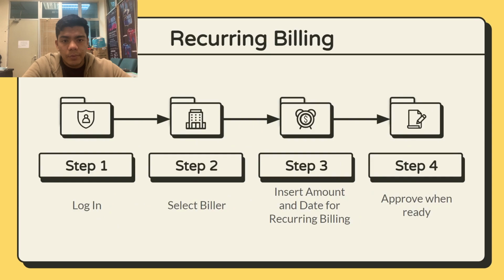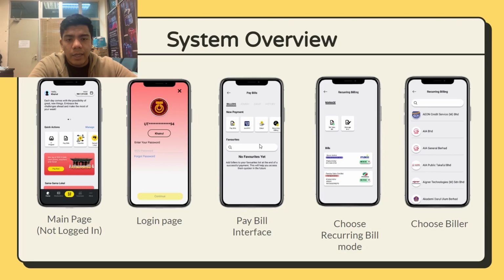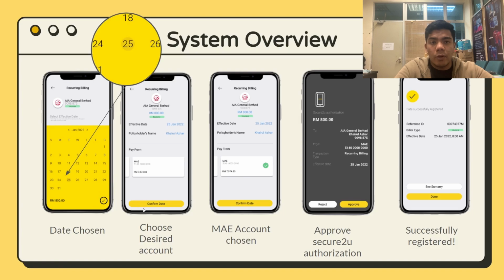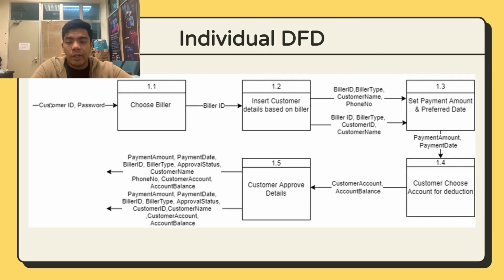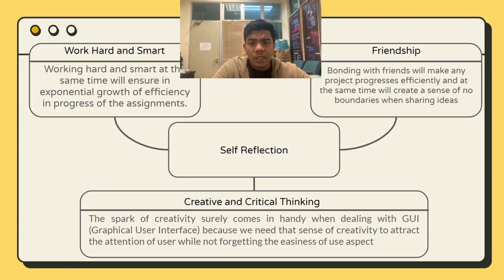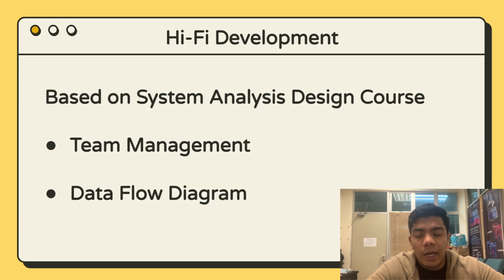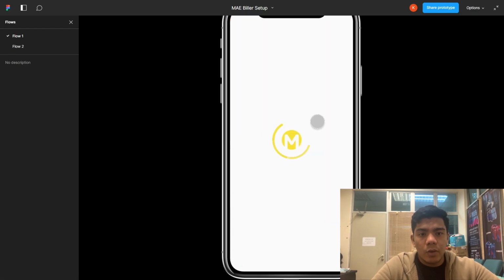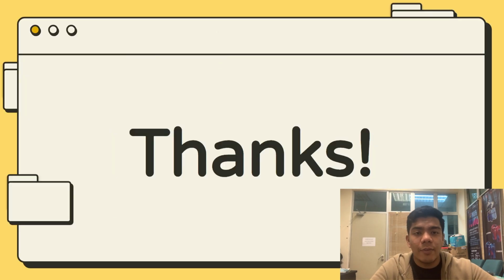Khairul Azhar Alternative Assessment System Analysis Design